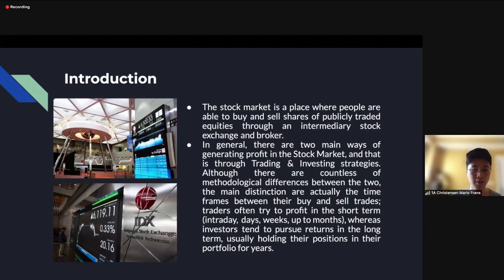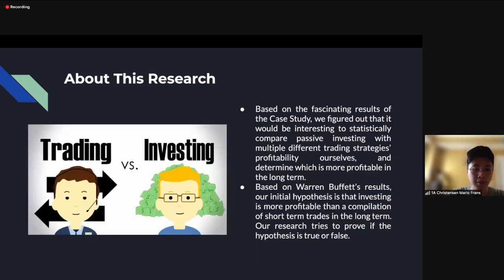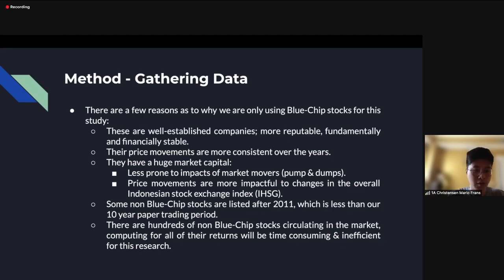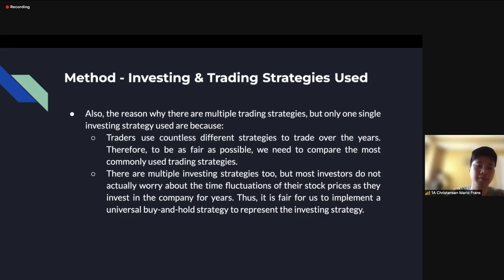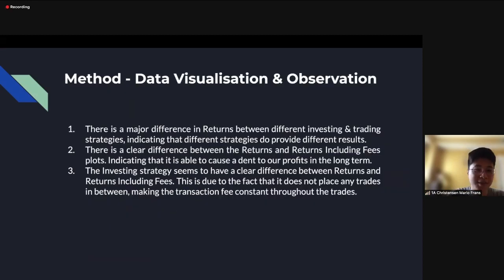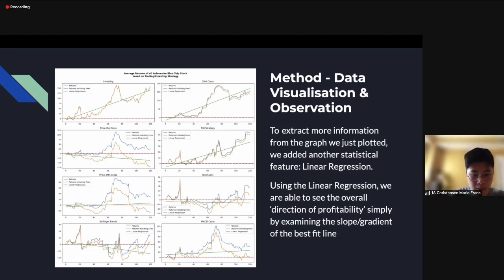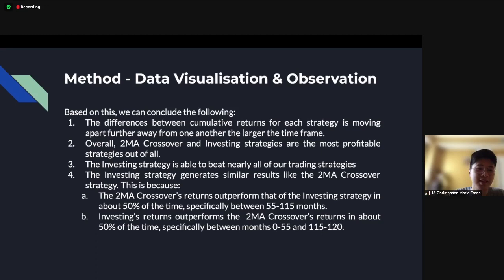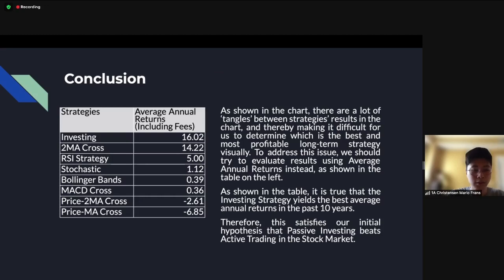ISMODE - Mario - Stock Trading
Presented at the 2021 International Seminar on Machine Learning, Optimization, and Data Science (2021 ISMODE). This conference was held from 29-30 January 2022 in, Jakarta.

Paper title: Stock Market Statistical Analysis: Investing Versus Trading Strategies
Author:  Christensen Mario Frans, Patrick A Nigo, Nunung Nurul Qomariyah